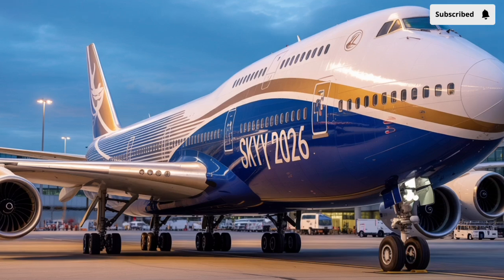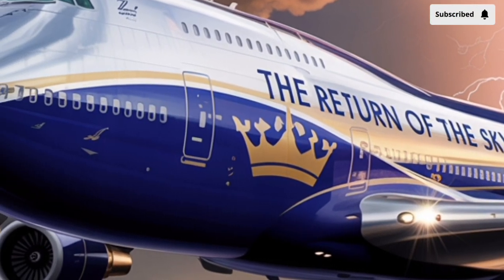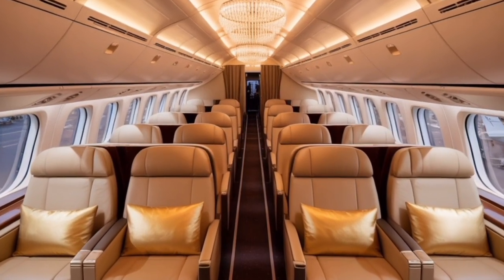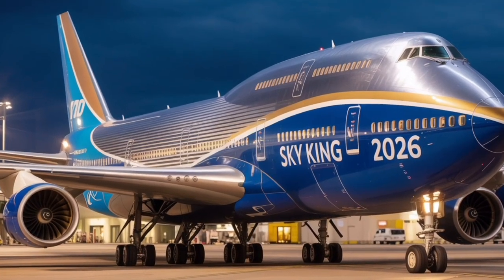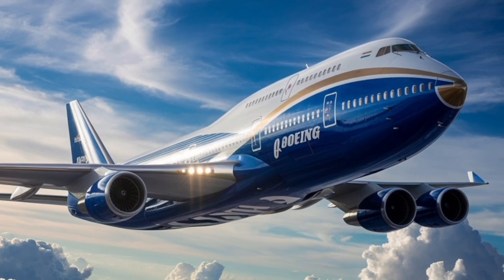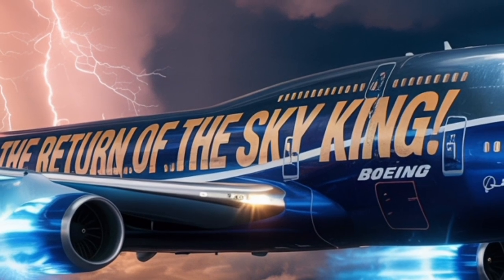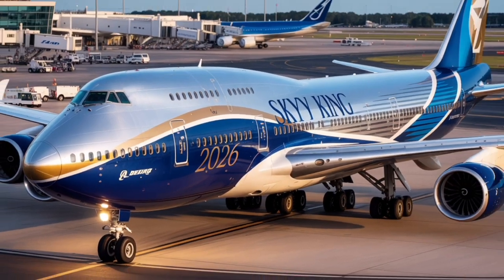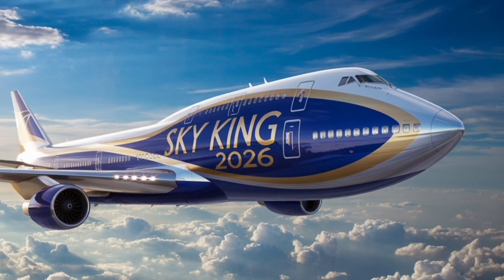“The Return of the Queen: 2026 Boeing 747 – A New Era of Aviation Excellence”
“The Future of Long-Haul Travel: Exploring the 2026 Boeing 747”
Experience the rebirth of an aviation legend! In this detailed video, we explore the 2026 Boeing 747, the latest and most advanced version of the world’s most iconic jet. From its futuristic design and next-gen GE9X-Plus engines to its luxurious cabin and cutting-edge cockpit technology, this aircraft blends power, innovation, and comfort like never before.

Discover how Boeing transformed the legendary “Queen of the Skies” into a smarter, cleaner, and more efficient aircraft built for the modern age. We’ll take a deep dive into its key features, performance specs, environmental improvements, and unique selling points that set it apart from other long-haul giants.

Whether you’re an aviation enthusiast, a frequent flyer, or simply curious about the future of air travel, this review gives you an insider’s look at what makes the 2026 Boeing 747 a true marvel of modern engineering.

✈️ Topics Covered:

New design and aerodynamics

Engine power and fuel efficiency

Cabin luxury and passenger experience

Cockpit innovations and AI technology

Environmental performance and sustainability

Why airlines are still betting on the 747 legacy